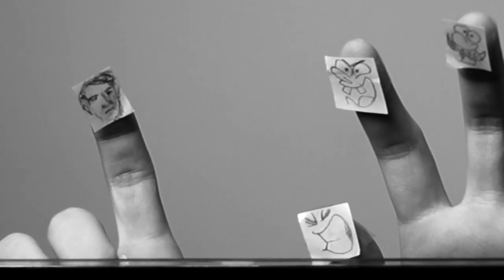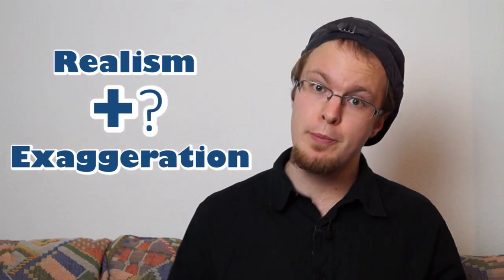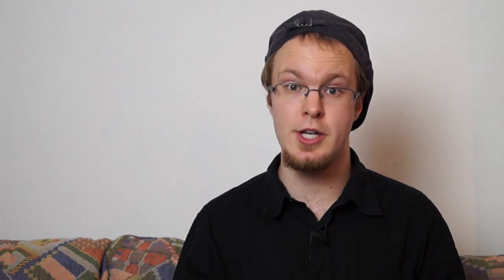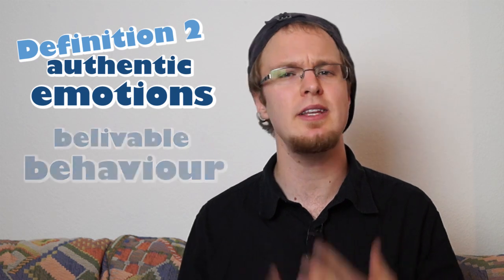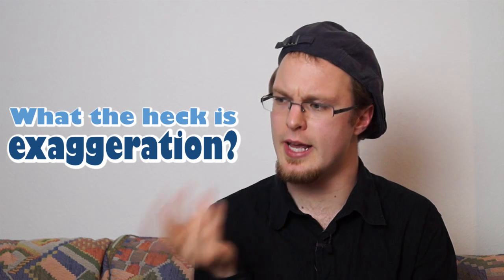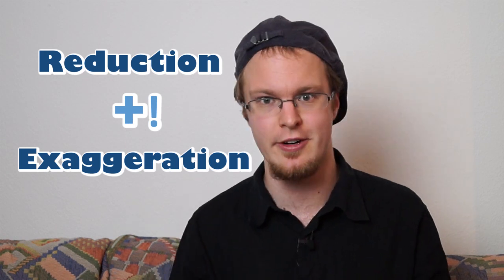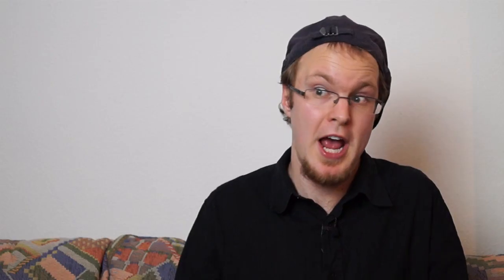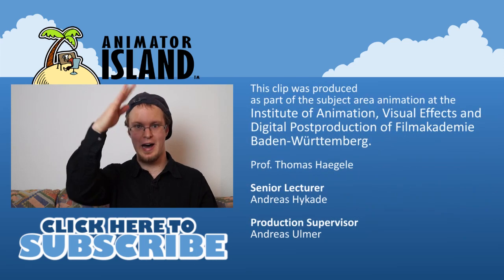Realism VS Exaggeration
Realism and exaggeration are opposites? Well, it's a lot more complicated than that! Find out about two vital but often misunderstood components of animation and how to use them to bring your animation to a whole new level.
for your weekly input of useful animation thoughts!